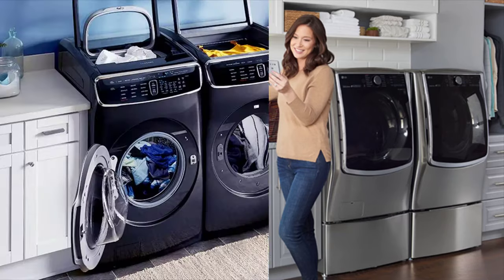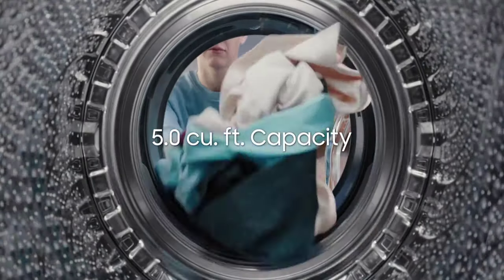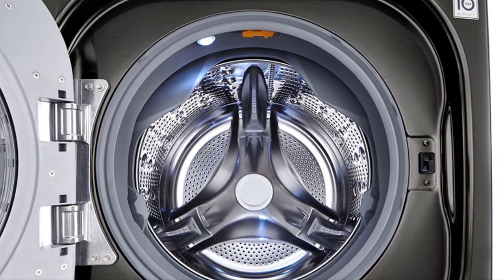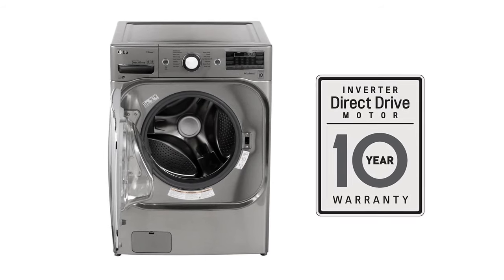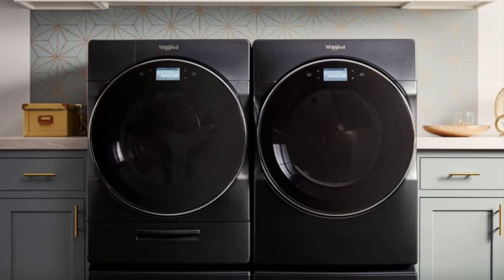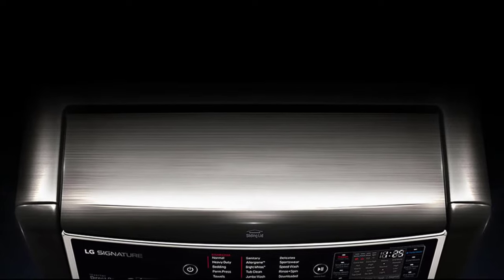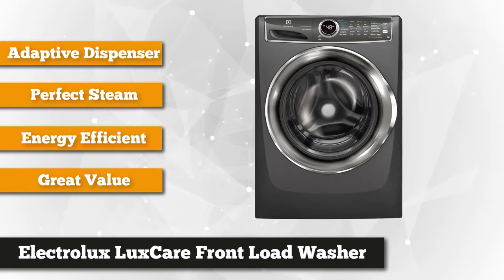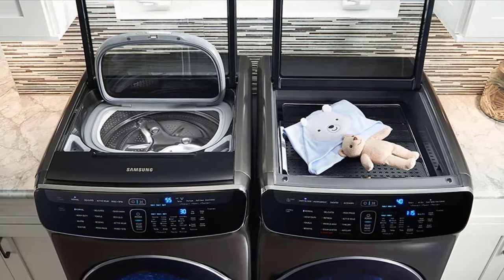✅Washer: Best Smart Washer (Buying Guide)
Washer: Our trained experts have spent days researching the best Smart Washer ⬇️
✅2. LG Front Load Washer
✅4. LG Smart Front Load Washer

To save you both time and money, we’ve narrowed down to some of the best Washers.
Check out an in-depth review of the best Smart Washers.

In this video, we make new research on the top best Smart Washer.
This is the best Washer review.
Best time for buying your new Smart Washer.
If you think about another Smart Washers let us know and we will look at it as there are many other Washer choices.

Washer
Best Washer
The Best Smart Washer
Smart Washer